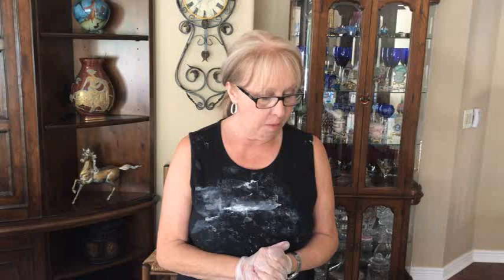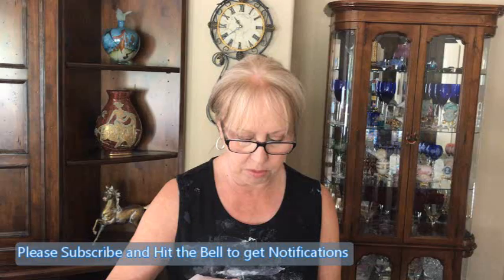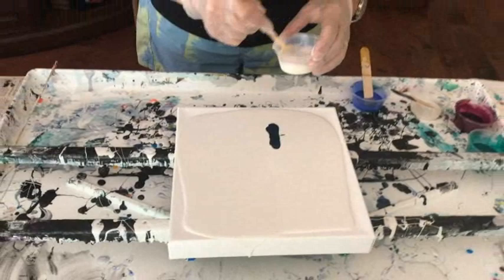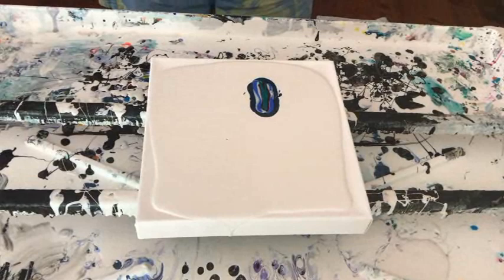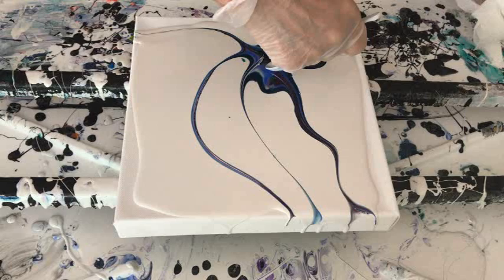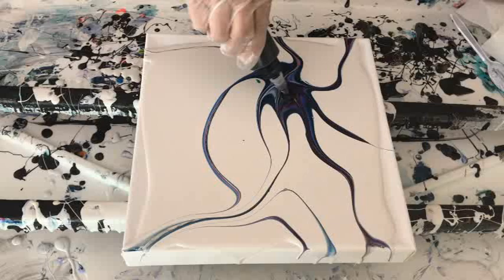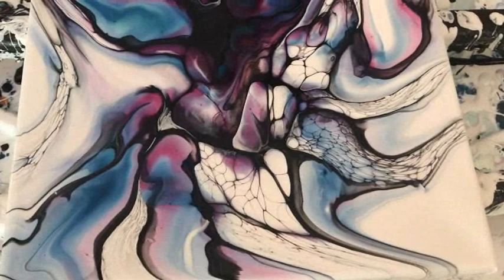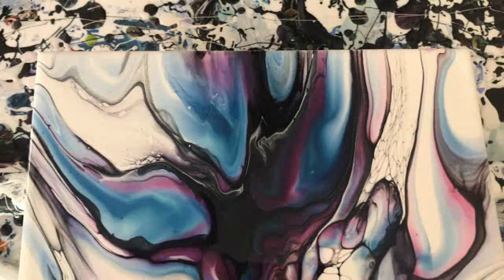#178 Spoon Drag Through Bloom Pour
Pigment Colors Used:
Vavoom Red
Peacock Feather
Dragon Fire
Interference Violet
Interference Blue
Payne's Grey

Kathleen Miller